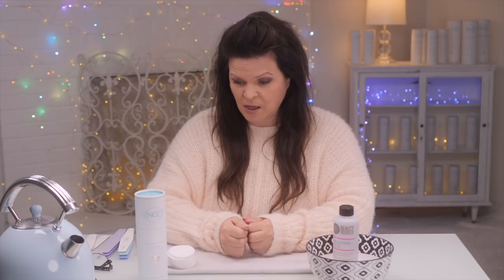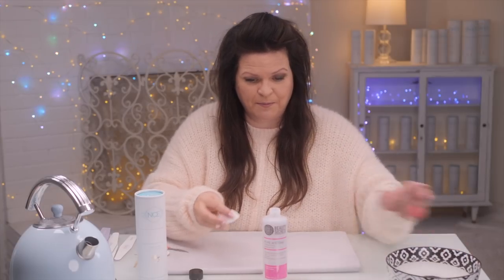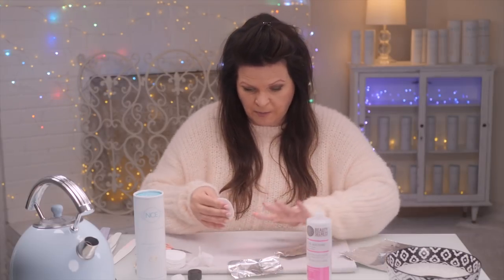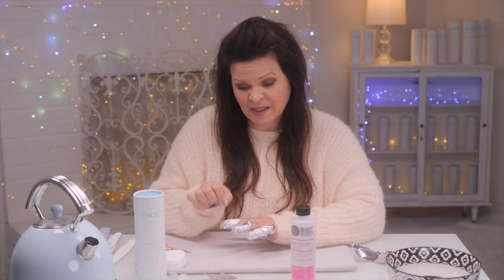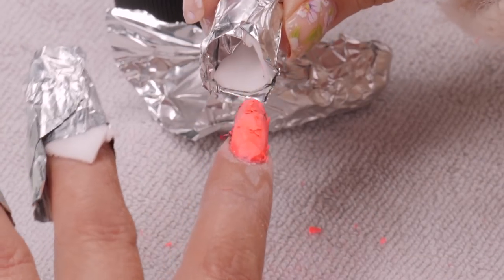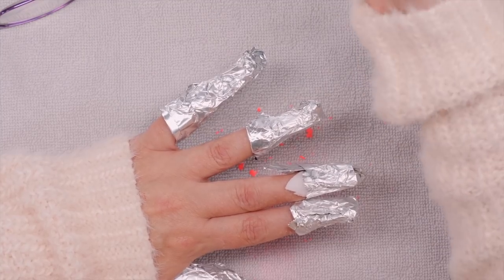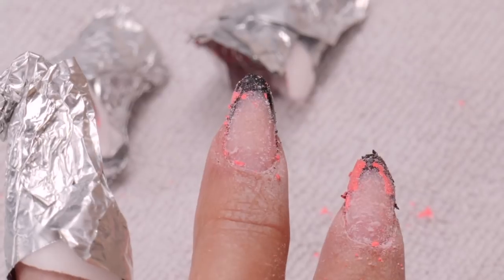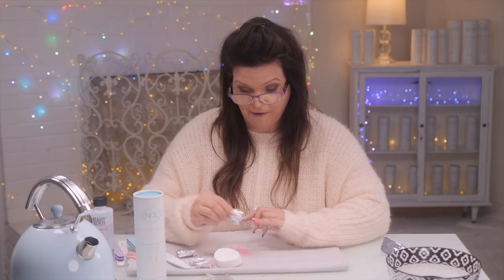DIY Soak Off Gel Polish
Suzie shares her tips on how to remove Gel Polish without an E-File - by Soaking Off.
Suzie's Professional Quality Acrylic Brush and Files are available to everyone, both DIY’s and Pro’s!
Also check out her Signature Series ‘Nuke It’ Apron😀

Suzie has a Free Online Digital Magazine with articles related to all things nails, including stories and tutorials by talented nail artists. Check it out:

Looking for a video Suzie has done? Check out her Instant Search Video Catalog, that makes it easy to find specific videos:

01:01 Prologue by Brendon Moeller
04:47 Malin’s Song by Sum Wave
08:45 Love Out Loud by Gamma Skies
13:05 Waters by Jones Meadow
16:54 Holding On by Magnofield